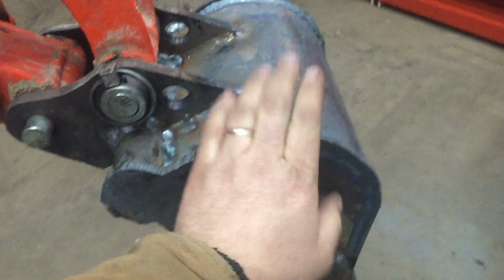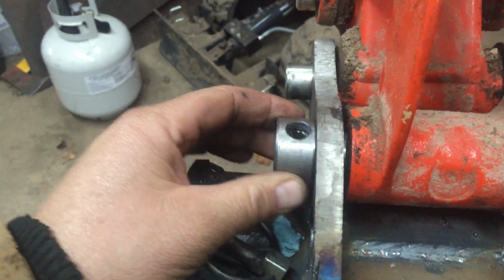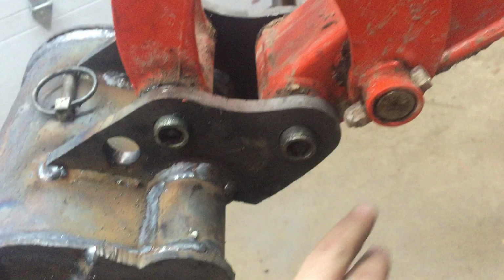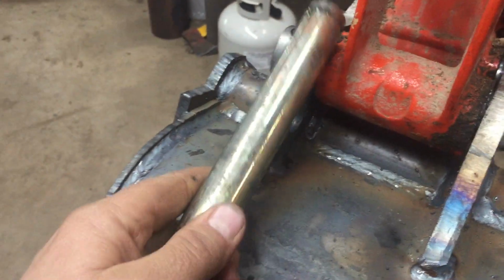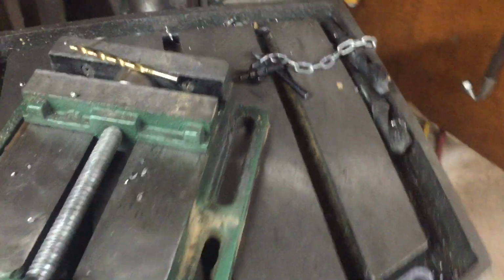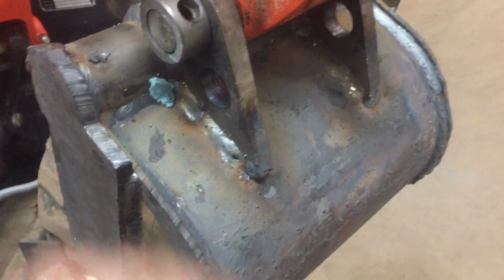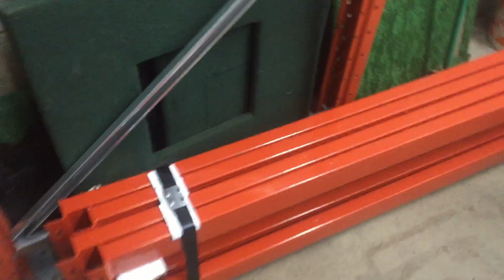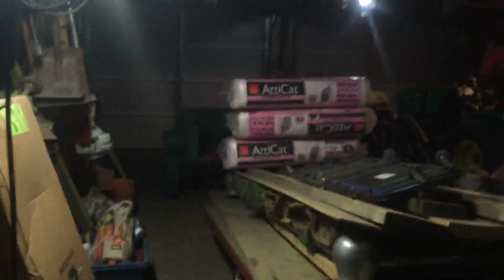Preview for tomorrow.. Making doowees for the bucket